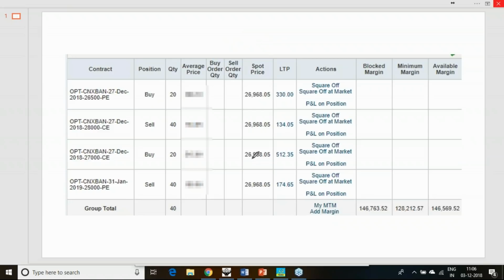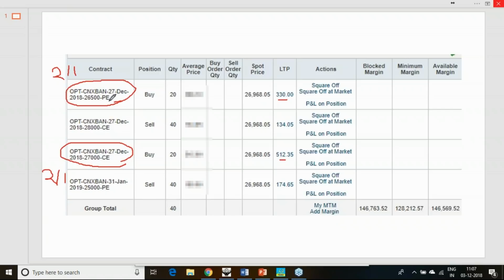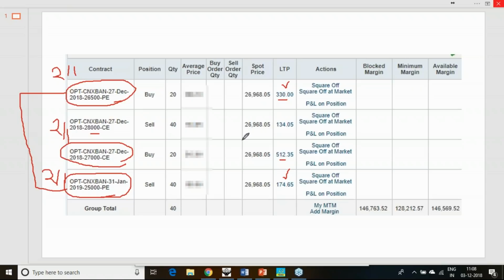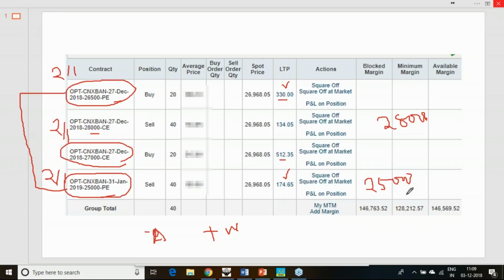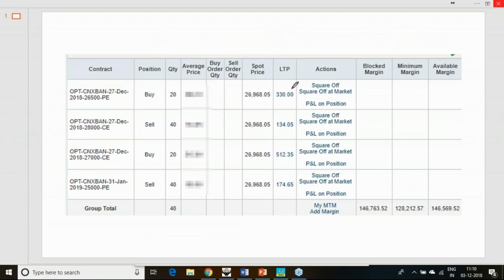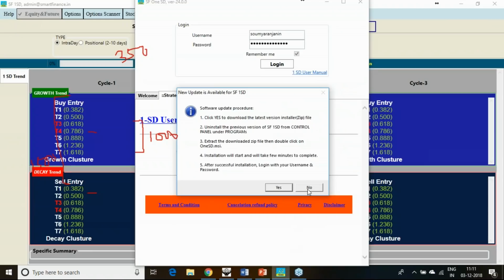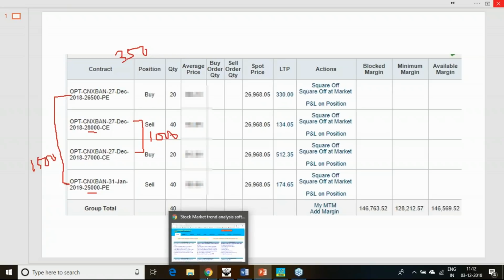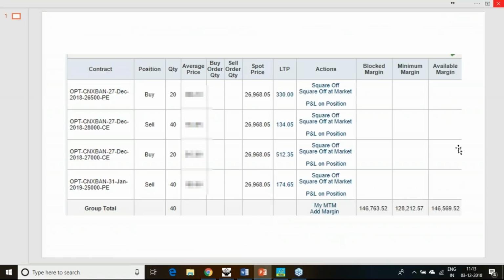Best Option strategy in Bank nifty using net delta zero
Join 9th Dec online option course at Rs 199 visit this link to register

What is the strategy  and how long to hold ?
1. Buy 26500 put 27th Dec Expiry one lot @ 330
2. Buy 27000 call  27th Dec Expiry one lot @ 520
3. Sell 25000 put 31st Jan Expiry 2 lots @  175
4. Sell 28000 call 27th Dec Expiry 2 lots @ 134
Max loss Rs 1500 to 2000 profit Rs 4000 to 6000 hold till 11th Nov 2018
Hold till 11th Nov 2018
It is a non directional option strategy